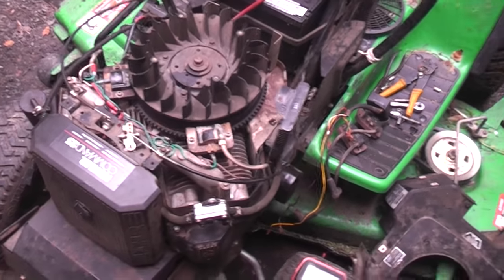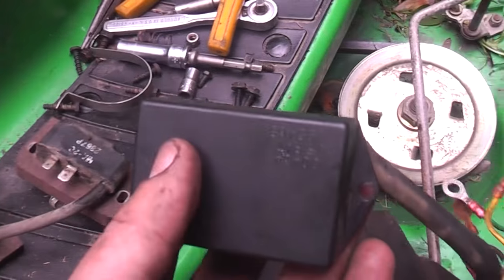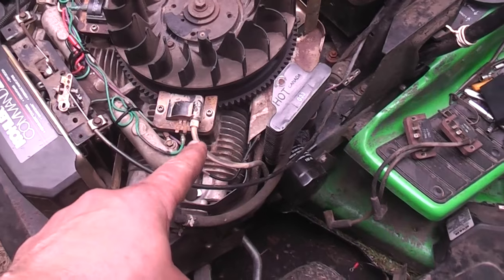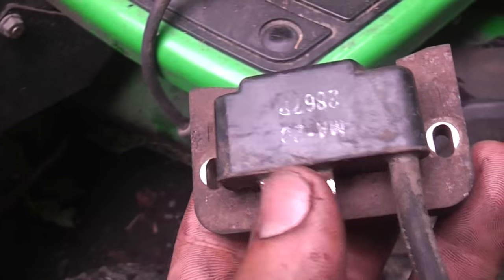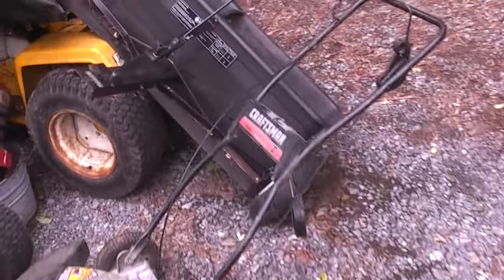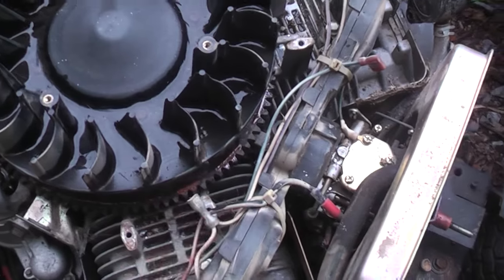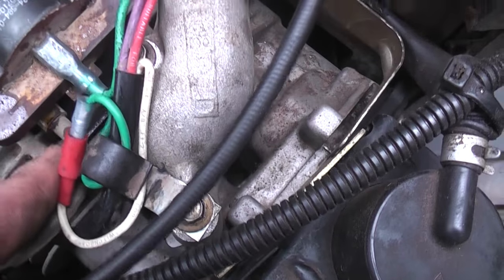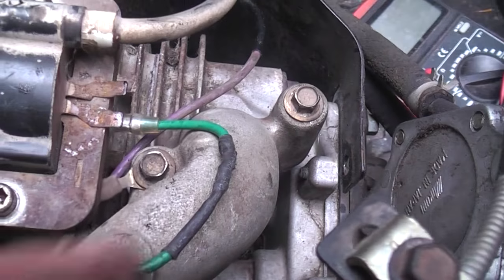Kohler CV25S Ignition Repair (Eliminating the External Module)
By hook or by crook, things will get done...